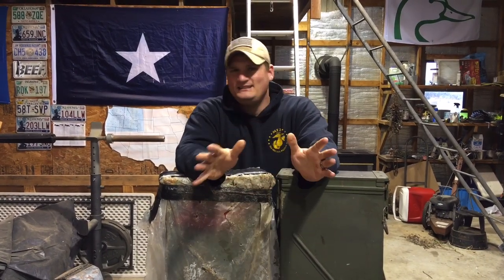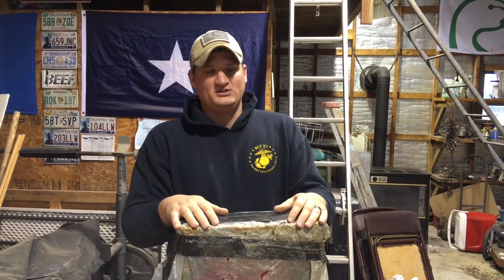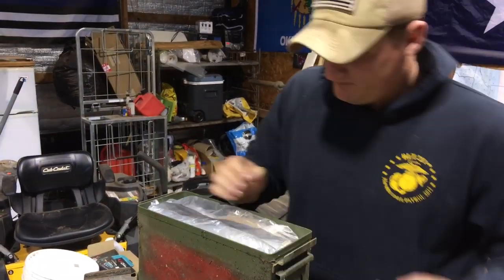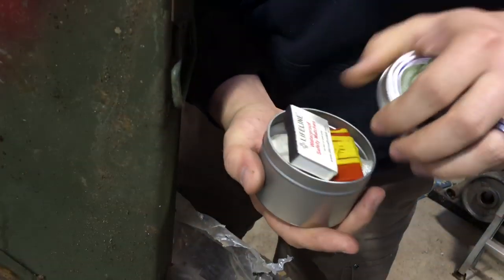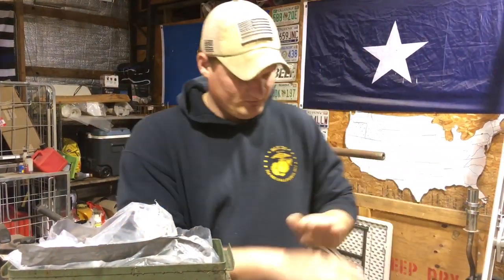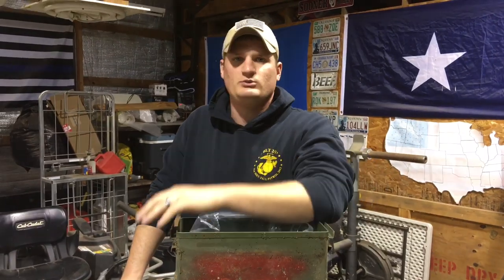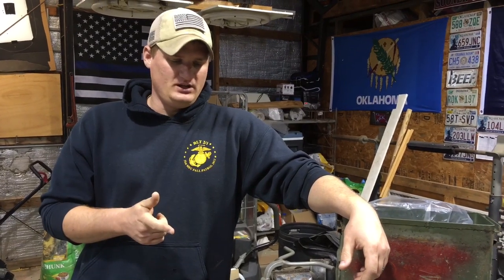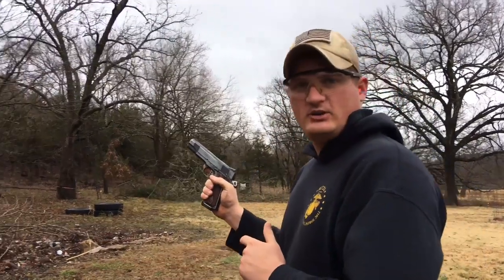Opening A Four Year Old Survival Cache! | Military Can Style!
Here we open up a cache that's been hidden in the woods for 4 years! Did the contents survive the weather?! Let's take a look!

Purchase a T-shirt!